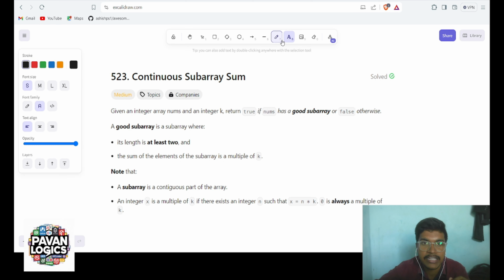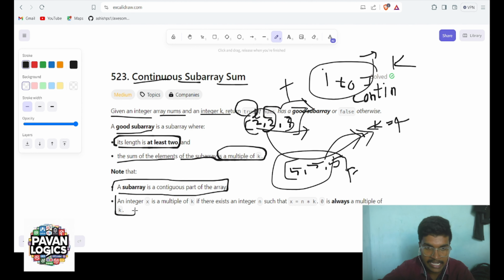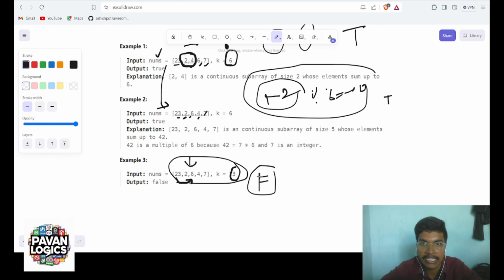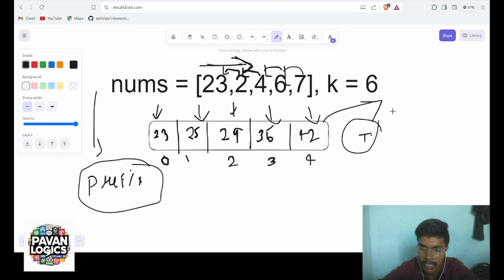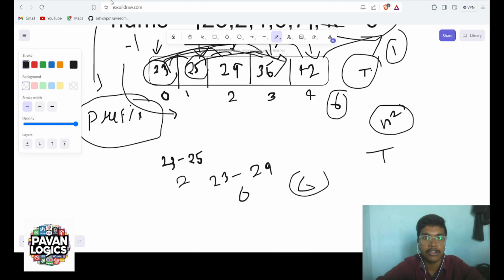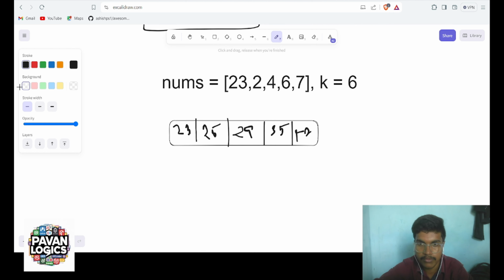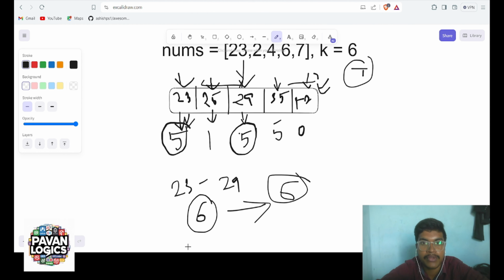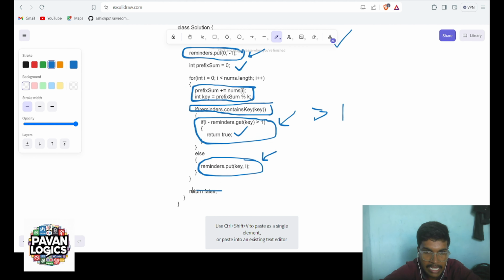LeetCode Daily Question | 523. Continuous Subarray Sum | Solution | Code explained.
Time stamps:
0:00 - Introduction
1:58 - Examples
3:16 - Intuition
5:37 - Important case (Throw a HashMap)
7:14 - HashMap approach
9:47 - Code explanation